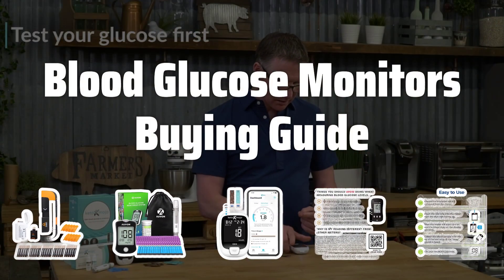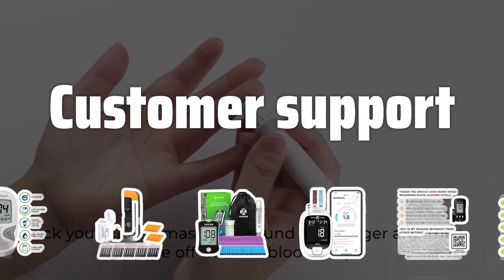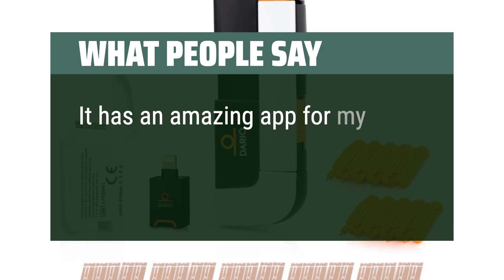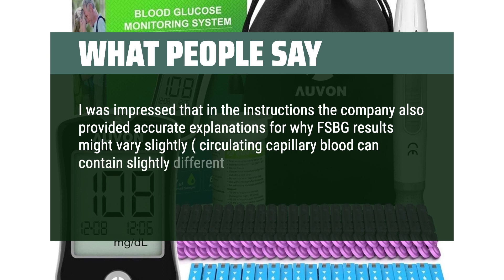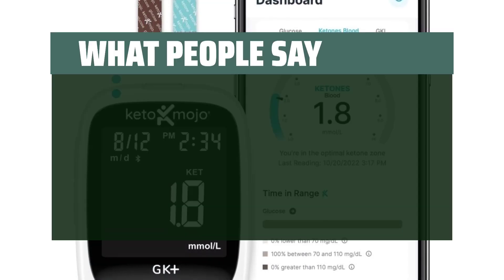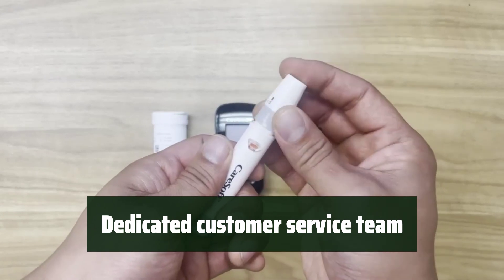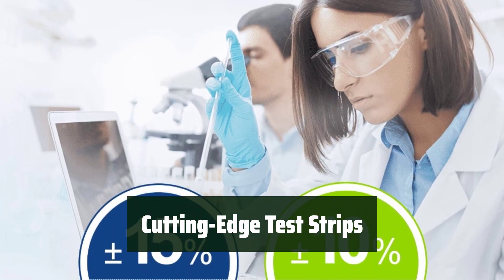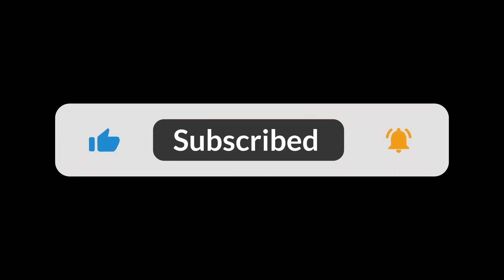Top Best Blood Glucose Monitors in 2024 & Buying Guide - Must Watch Before Buying!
Top Best Blood Glucose Monitors Shown in This Video:
5. ►Dario Glucose Monitor Kit 4. ►AUVON Glucose Monitor Kit 3. ►KETO-MOJO GK+ Bluetooth Kit 2. ►CareSens N Diabetes Testing Kit 1. ►AUVON Glucose Monitor Kit

Table of Contents:
00:00​​​ - Introduction
01:28 - Dario Glucose Monitor Kit
02:46 - AUVON Glucose Monitor Kit
04:18 - KETO-MOJO GK+ Bluetooth Kit
05:40 - CareSens N Diabetes Testing Kit
07:21 - AUVON Glucose Monitor Kit

Monitoring your blood glucose levels is crucial for individuals with diabetes. In this video, we'll discuss the important factors to consider when choosing the best blood glucose monitor to help you make an informed decision on which one to purchase.

27b4